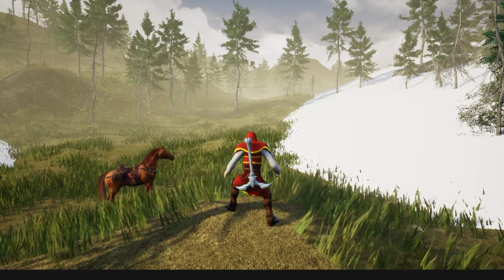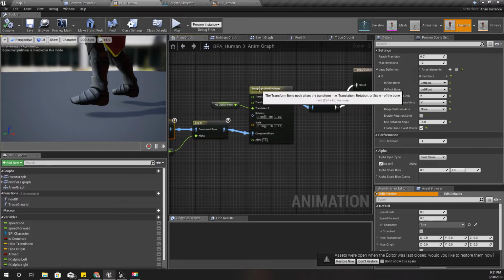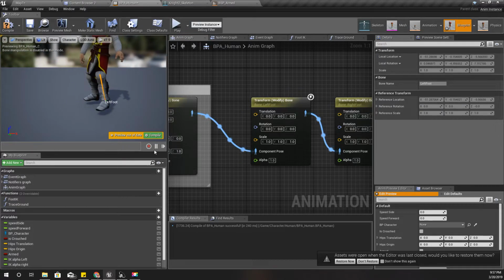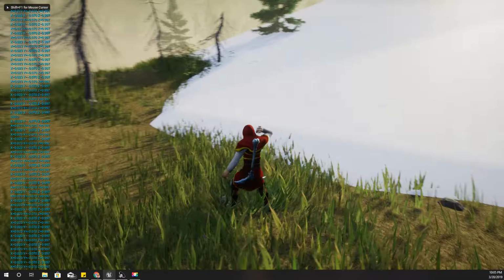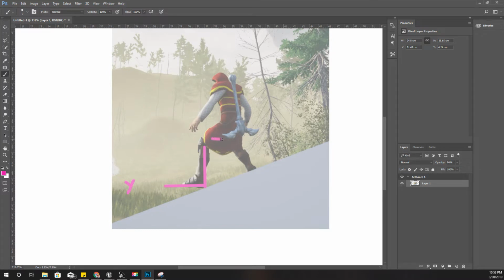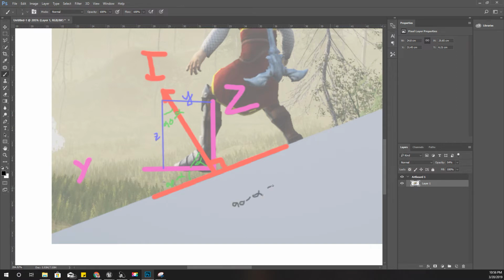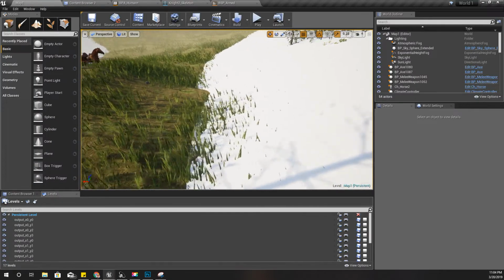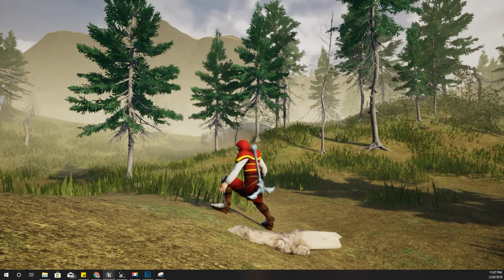Unreal Leg IK 2 - Align Foot with the ground - UE4 Tutorials #126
In this episode, I am going to improve our IK foot placement system by rotating the foot to align with the underline surface. I will do this transform modify bone node in the animation blueprint and impact normal vector retrieved from a line trace direct below the foot.